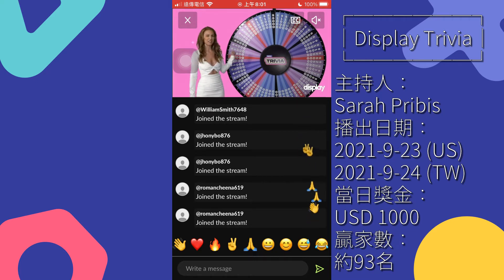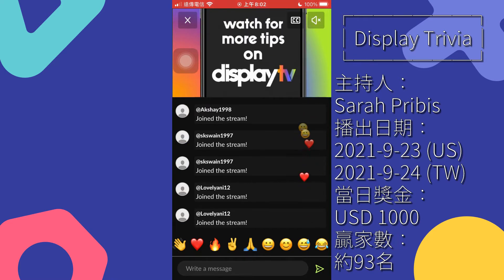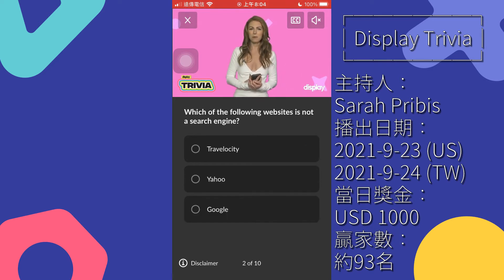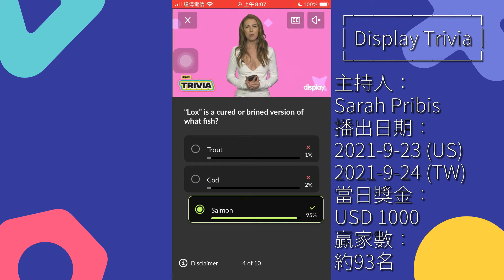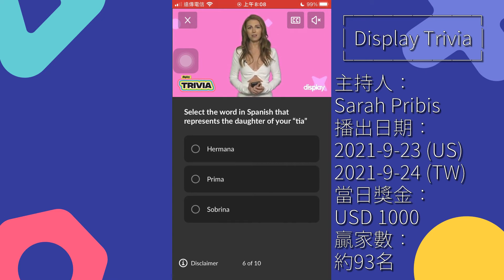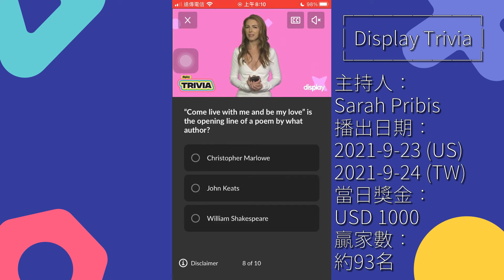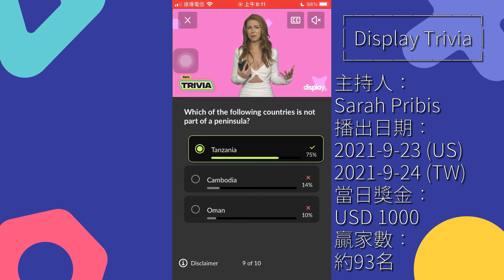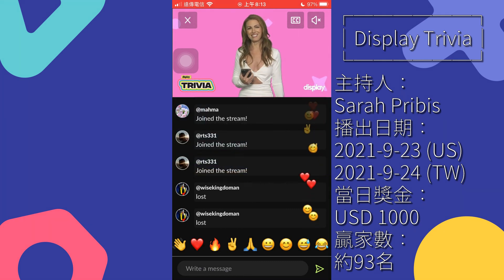問答遊戲『Display Trivia』遊玩 主持人：莎拉·普律比士（Sarah Pribis） 遊戲日期：2021-9-23（美國時間） ∕ 2021-9-24（臺灣時間）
問答遊戲『Display Trivia』遊玩
主持人：莎拉·普律比士（Sarah Pribis）

遊戲日期：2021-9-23（美國時間） ∕ 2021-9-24（臺灣時間）

說明：

本集獎金為1,000美元（The pot of the episode is USD 1,000）
本集約有93名玩家瓜分此次獎金（There were around 93 players could share the pot at this episode）
每名玩家約可獲得10.75美元的獎金（Each winner could win around 10.75 USD reward）